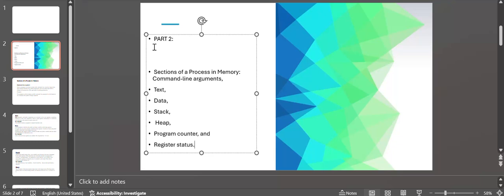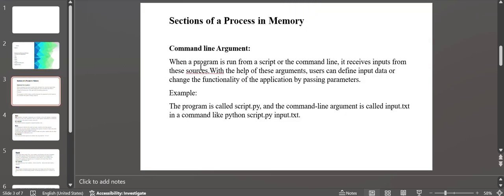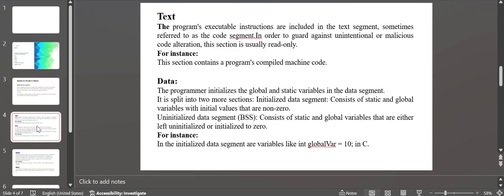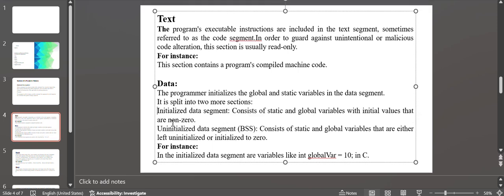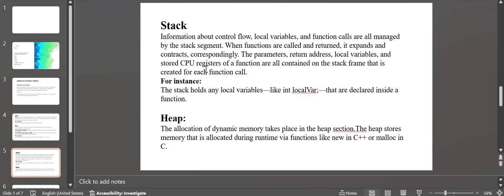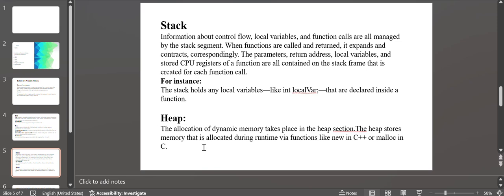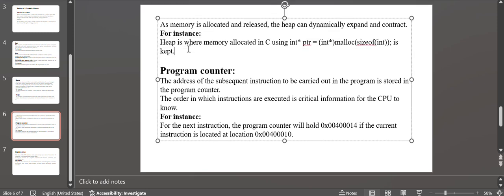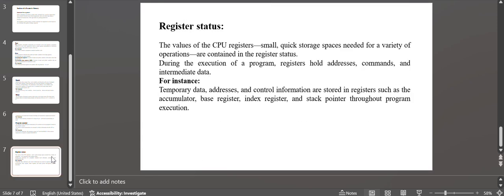SECTIONS OF MEMEORY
Sections of a Process in Memory: Command-line arguments,
Text,
Data,
Stack,
 Heap,
Program counter, and
Register status.